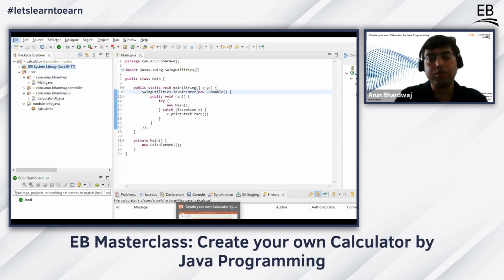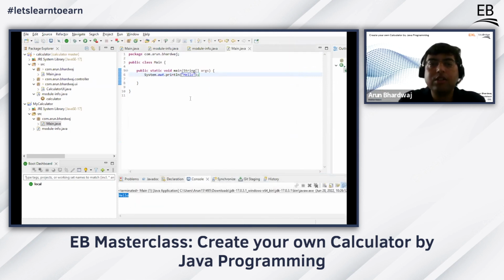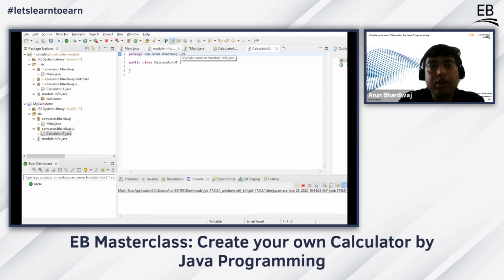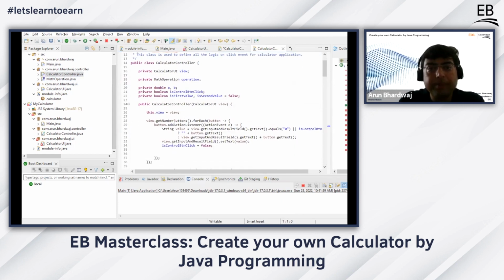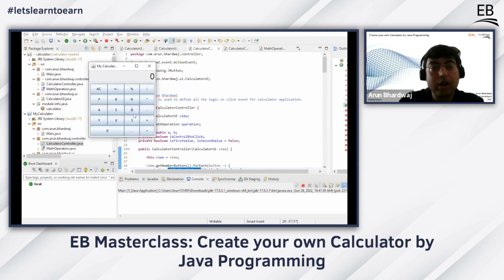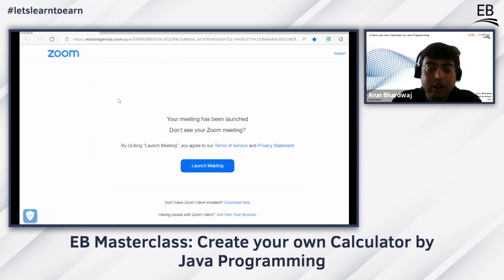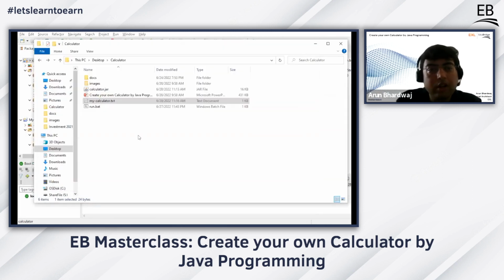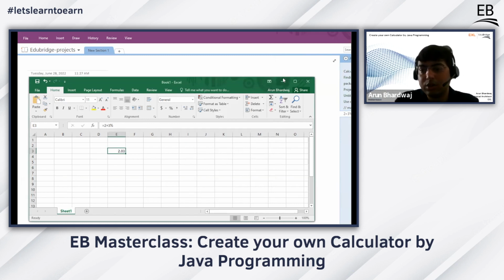Masterclass on Create your own Calculator by Java Programming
Let's learn to create your own application. This masterclass is covering through conceptual knowledge as well as hands-on session of application development using Java programming.

Our guest speaker, Mr. Arun Bhardwaj will walk you through the best practices and tools one should use in app development and how to maintain and enhance it.

Arun Bhardwaj has 12+ years of extensive IT experience primarily focused on technical deliverables. Lately, his role has been in providing thought leadership, providing technical training and conducting reviews pertaining to design and architecture. He has also worked in domains such as Insurance, Finance and Manufacturing. Previously, he has worked with multiple companies such as Wipro, NSE and TCS.